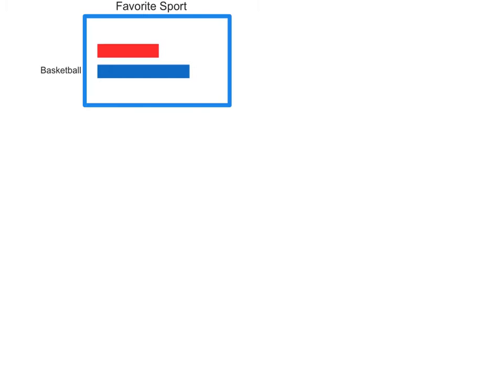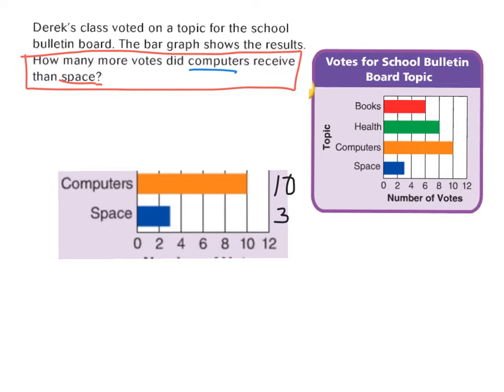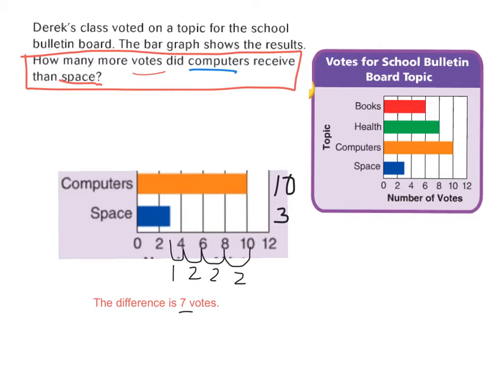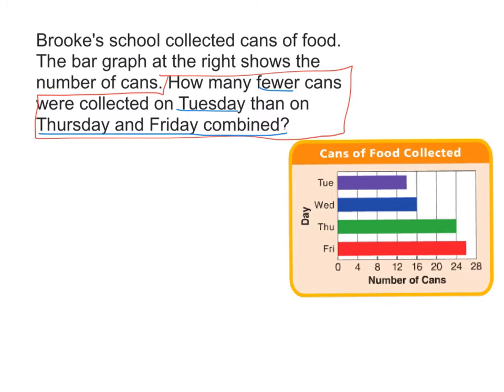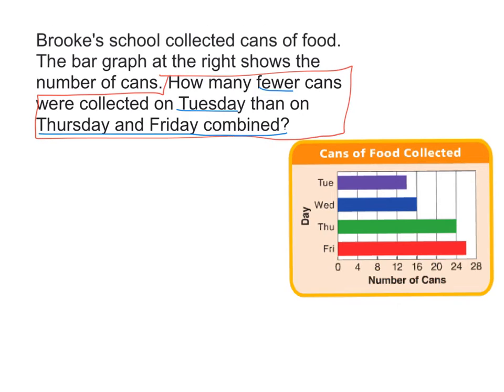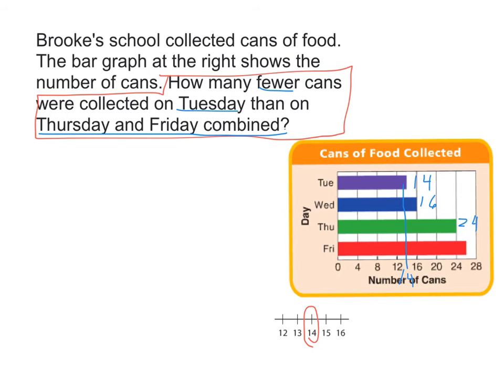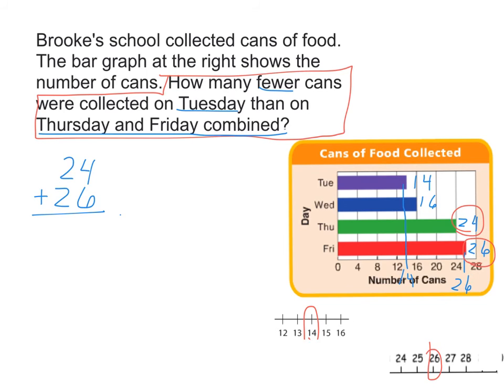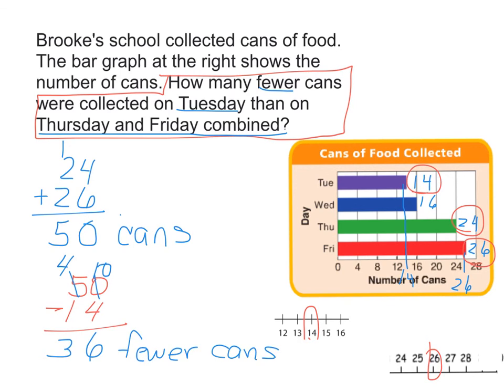Go Math, Grade 3, Lesson 2.6